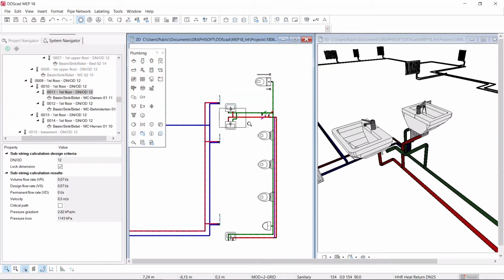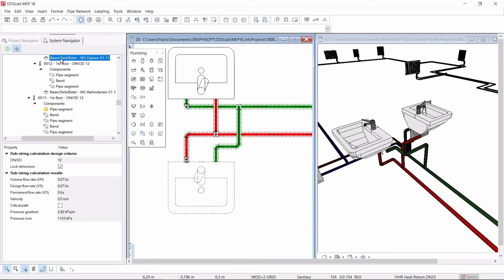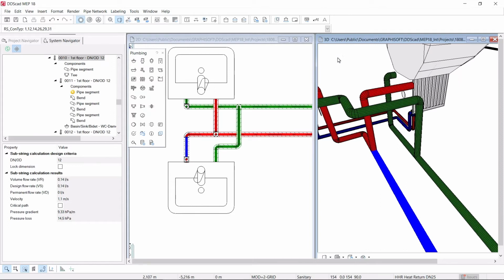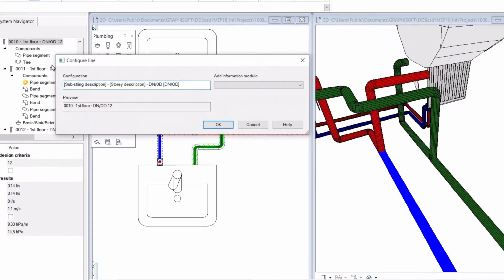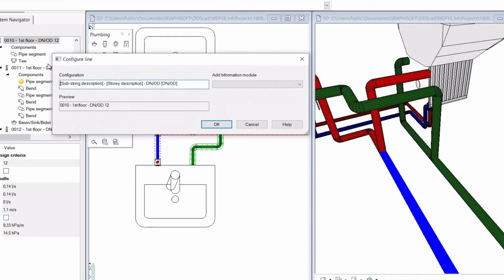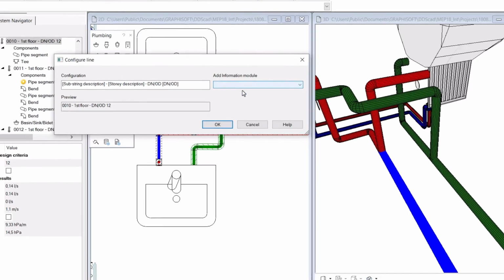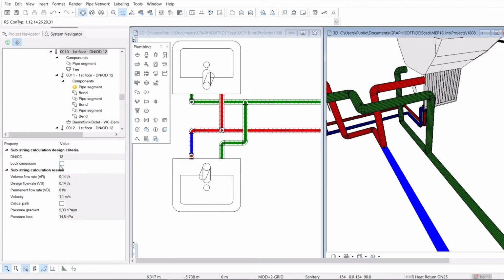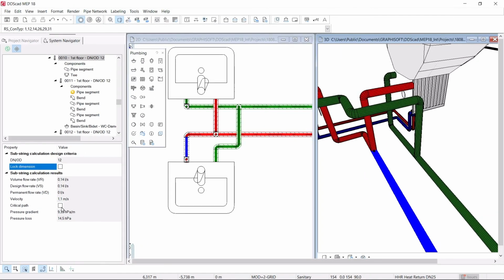Optimal overview of the system with the enhanced system navigator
Optimal overview of the system with the enhanced system
navigator – with DDScad 18! If you want to experience DDScad live, request prices, or get more information about DDScad, just

In this video:
The significantly enhanced MEP system navigator in DDScad 18 Mechanical and Plumbing provides you with an optimal overview of your pipe and duct systems and allows you to adjust the system quickly and easily. The entire system is now displayed in a detailed tree structure with all the sub-strings components, including predefined information.